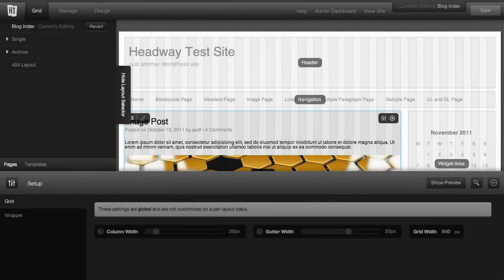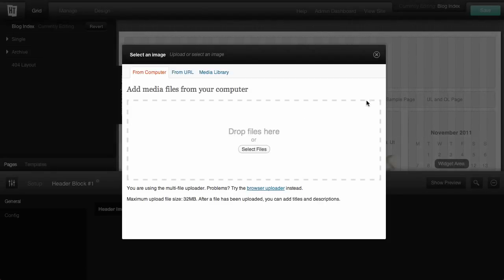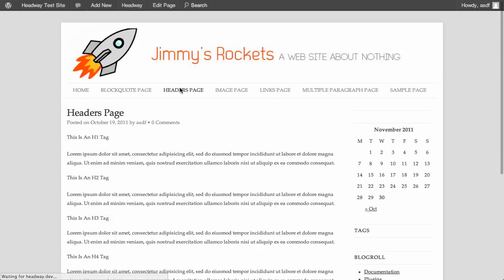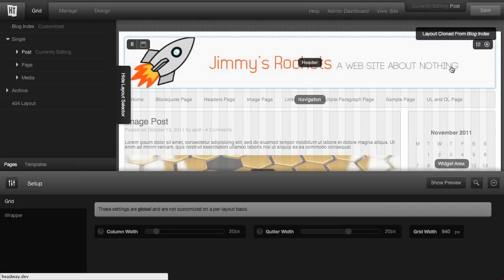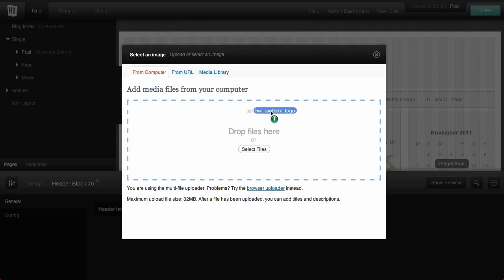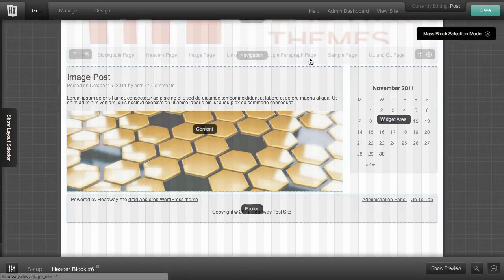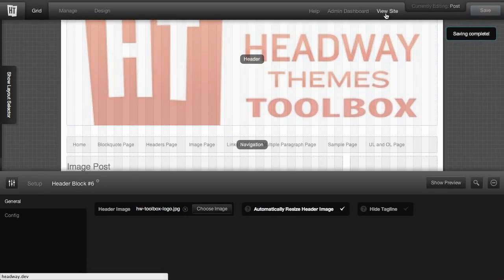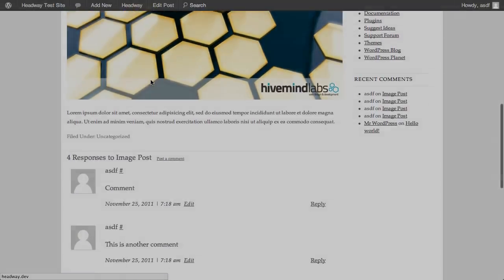Headway 3.0- Using Multiple Header Images.mp4